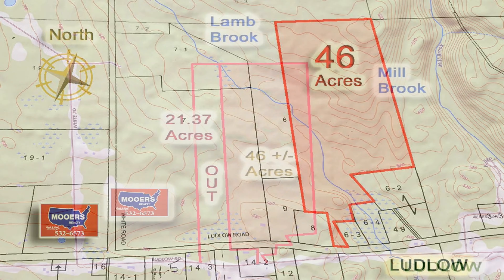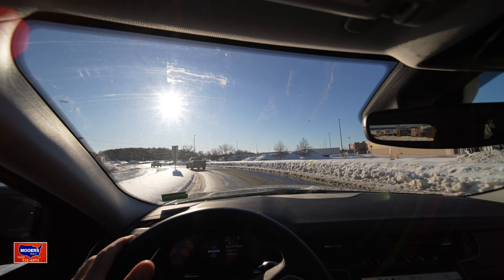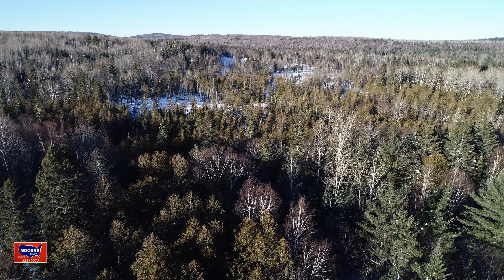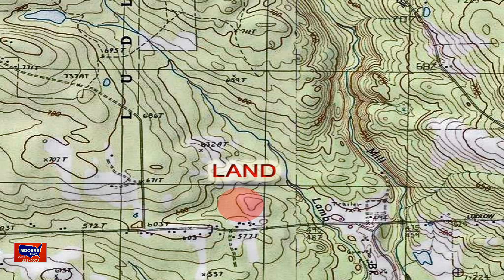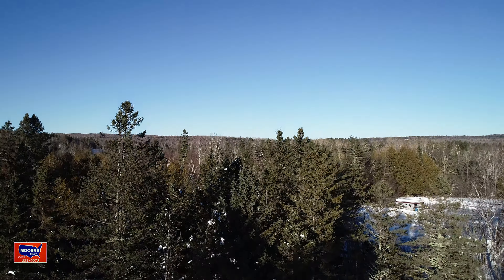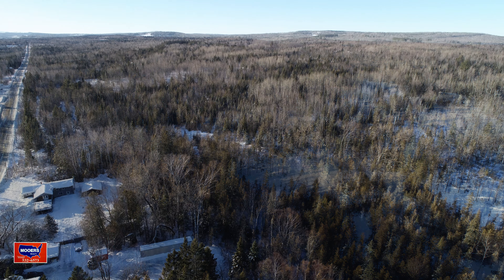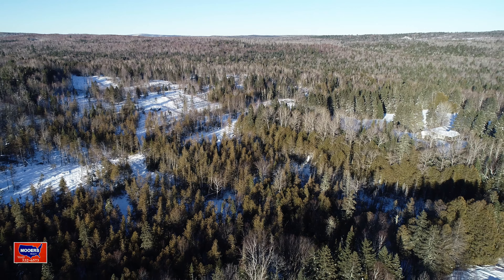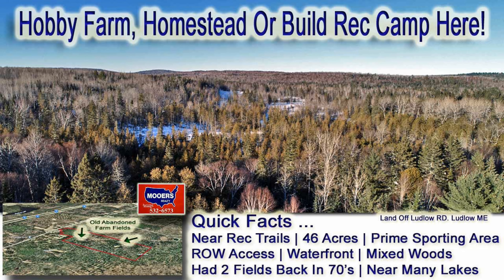Cheap Land In Maine Real Estate Video | MOOERS REALTY Property Listings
SOLD! Cheap Land In Maine Real Estate Video.MOOERS REALTY Property Listings, Here A New Land For Sale Video. This Maine Real Estate Video Showcases 46 Acres Of Level To Rolling Ludlow ME Land. Get 46 Acres Of Maine Land In Ludlow Just Outside Houlton Maine. $27,500. More On Ludlow Maine Waterfront Land, This Northern Maine Property Listing Is.. Frontage On Lamb Brook! Near Many Lakes, Handy To All The Rec Trails Aroostook County Is Famous For... Get Cheap Priced, Low Cost Land In Maine. $27,500! Questions About Ludlow Maine Land Listing, The Community, The Buying Property Process? Reach Out, Connect! MOOERS REALTY 69 North ST Houlton ME 04730 USA How To Soil Test, Put In A Septic System What About Shoreland Zoning Building On The Waterfront? Starting A Micro Farm In Maine.